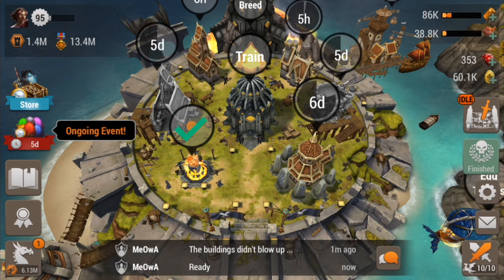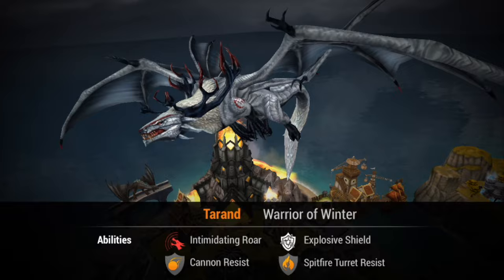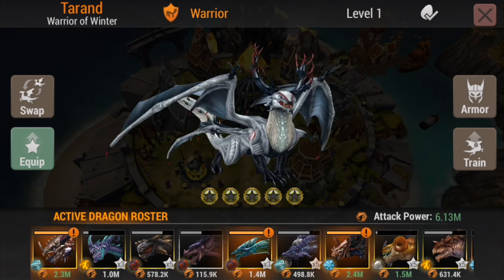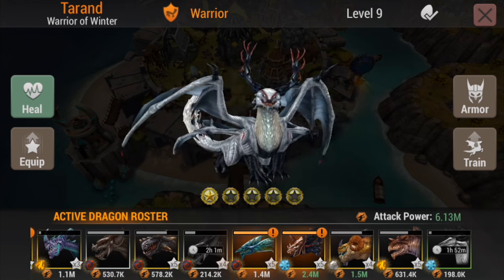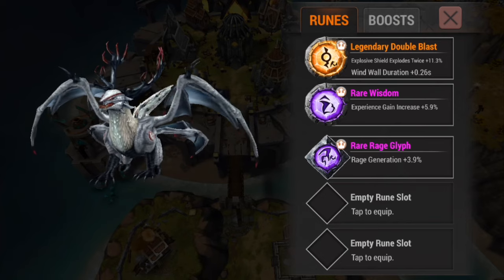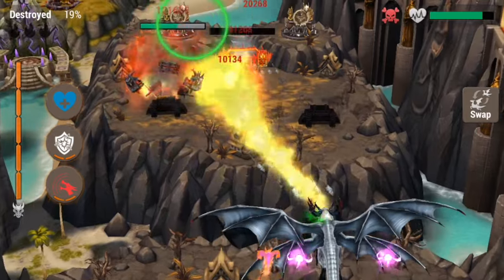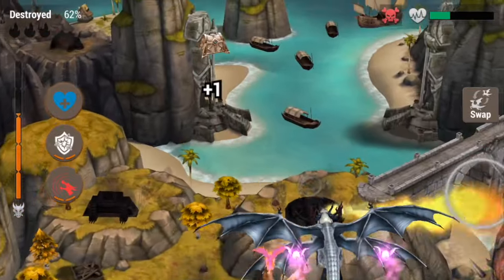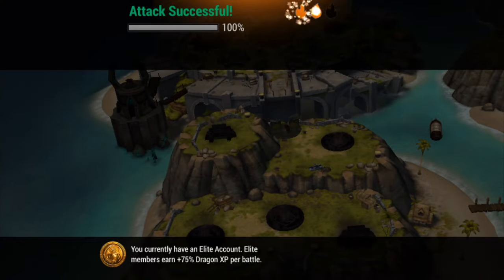New Rooster Member: Tarand! A look at new Garnet Divine Winter Warrior Dragon with iStefa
Managed to get my hands on this beauty a while ago.. took a while to level him up to a decent Attack Power xD Drop a like if you enjoyed the video. Will be keeping you informed with its Evolutions!